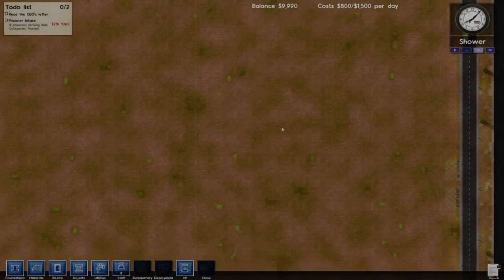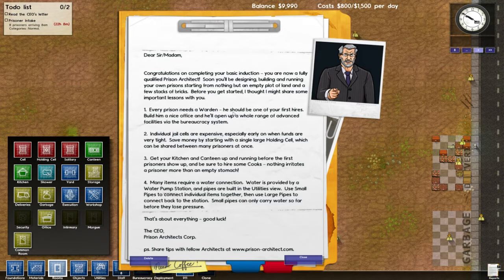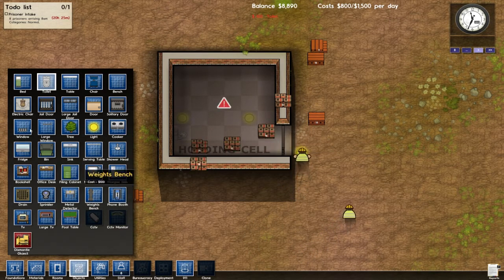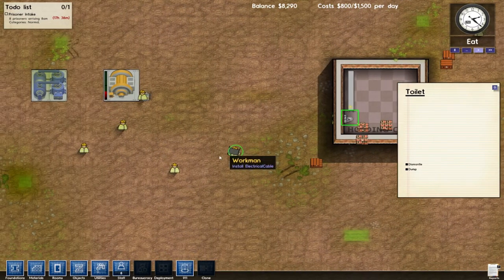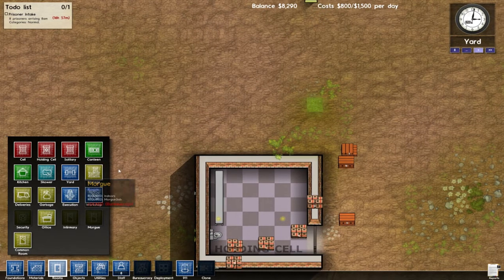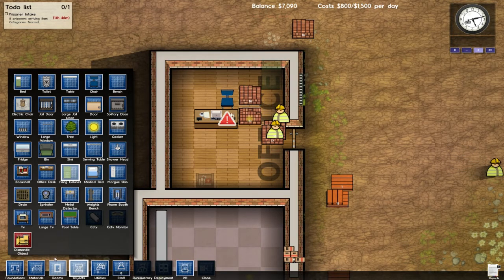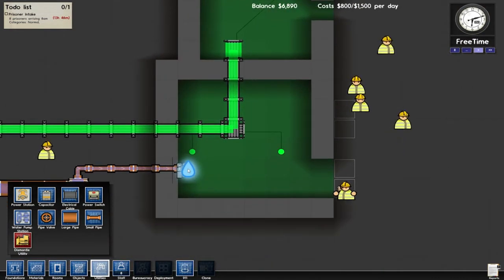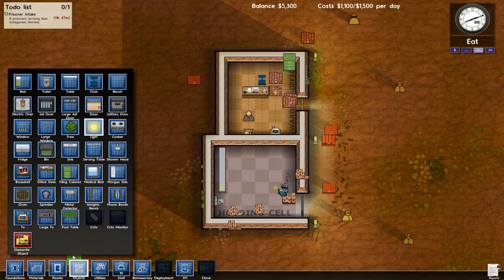McRaven Plays: PRISON ARCHITECT Ep1 - From the Ground Up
Awesome people of the internetz, I bring you PRISON ARCHITECT!

Prison Architect, by Introversion Software, is a prison simulator where you build and manage an exciting collection of potentially hostile inmates!